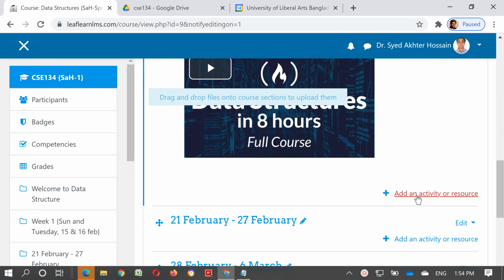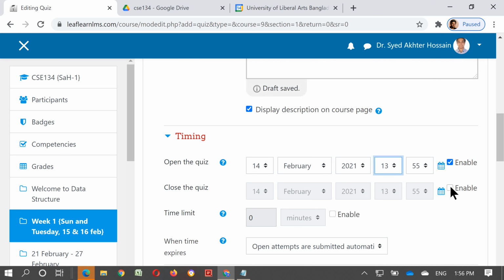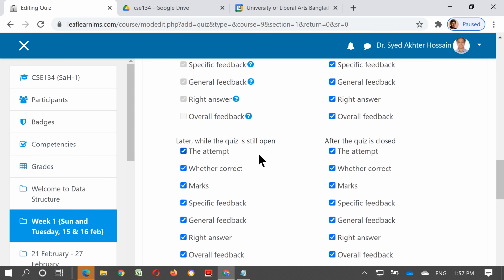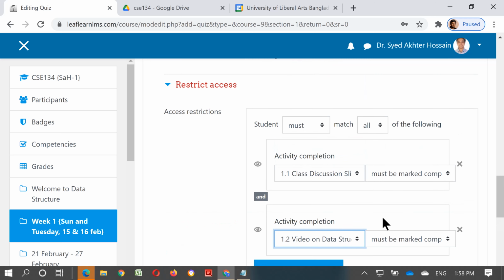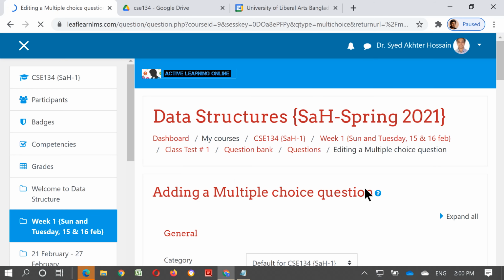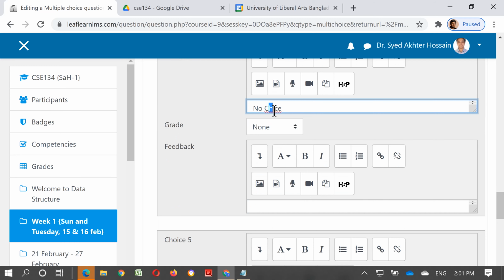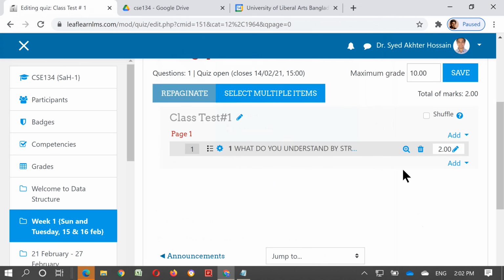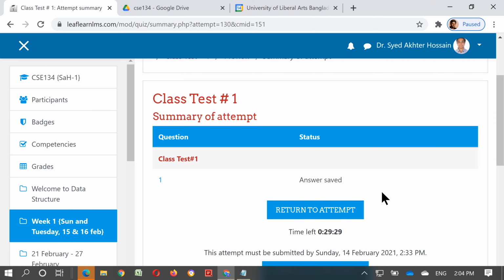Working with LMS: (7) Class Test Activity